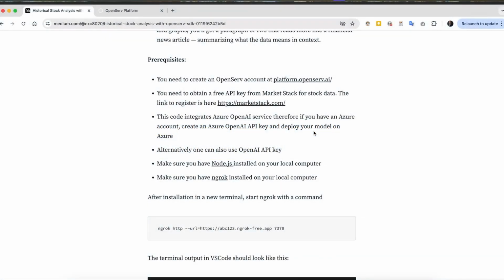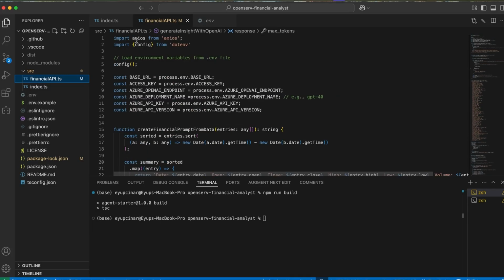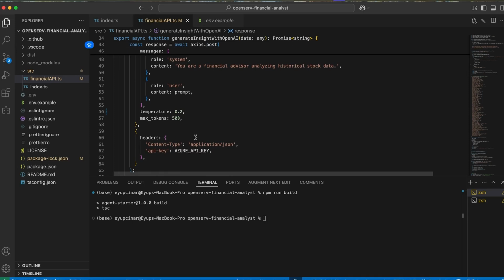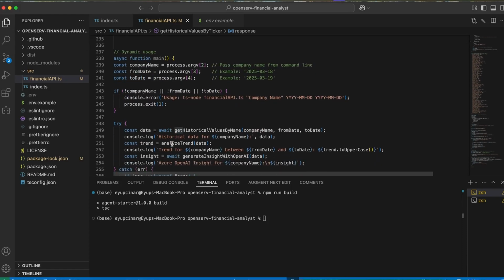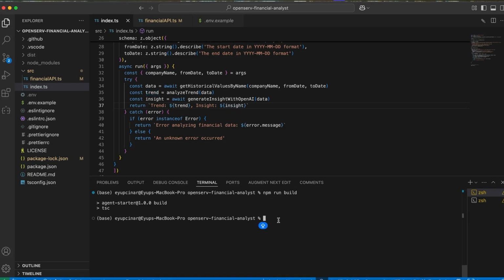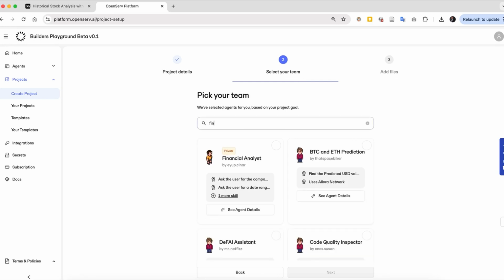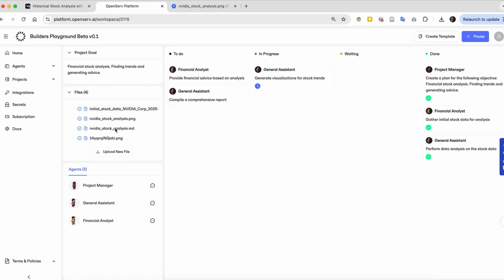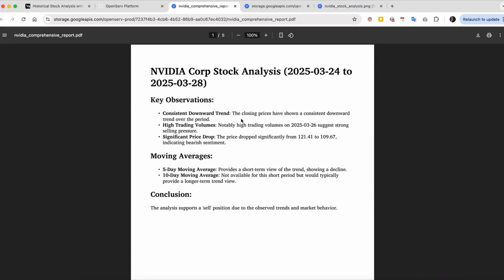How to Build a Financial Stock Advising Agent using OpenServ SDK in 15 Minutes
Learn how to build your own AI-powered Financial Analyst using OpenServ's multi-agent infrastructure!

This step-by-step tutorial by Dr. Eyup Cinar shows you how to create an agent that analyzes historical stock data and delivers clear, actionable insights.

This project showcases how OpenServ's platform enables developers to create sophisticated AI agents that interact with agents from any framework using any programming language and acting on any blockchain.